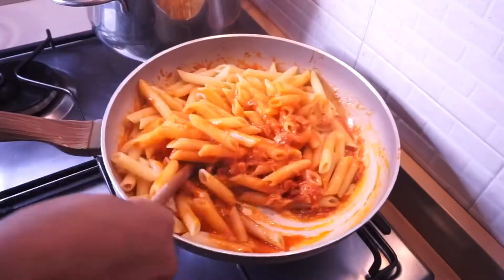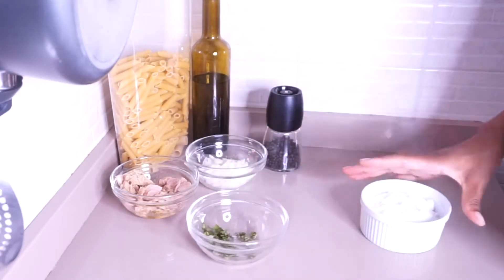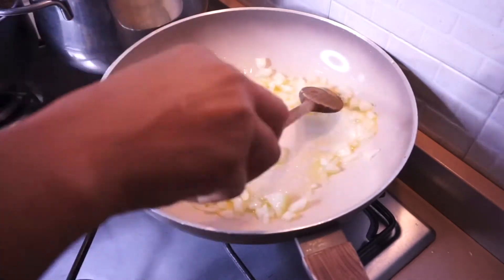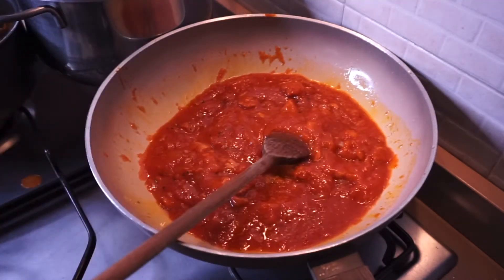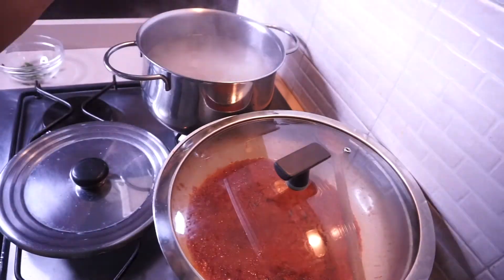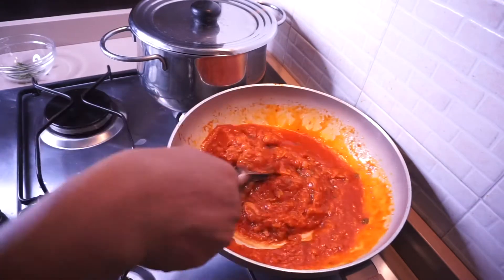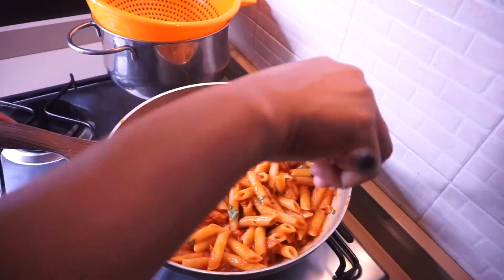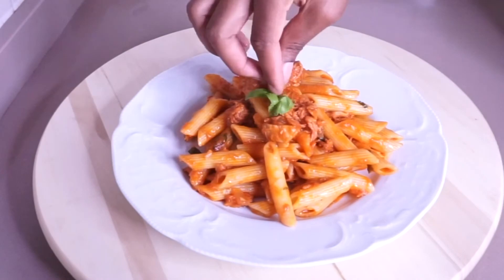Fresh Tuna Pasta Recipe| Summer Food Recipe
In this video am going to show you how to make this delicious pasta tuna recipe. This is. Very simple recipes to put together. Hope you enjoyed watching

Tomatoes sauce
Ingredients
Tomatoes sauce
Garlic
Salt
Olive oil
Basil leafs
Allow them to cook over a low heat for 10-15 minutes

Ingredients
Tuna
Pasta
Olive oil
Mint leaf
Basil leaf
Inion